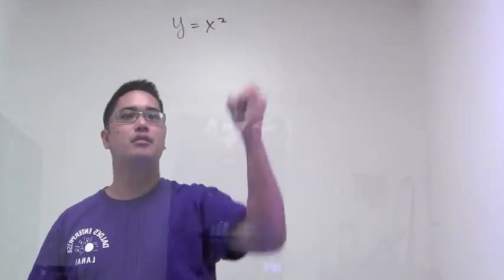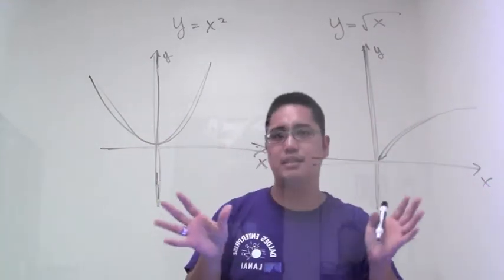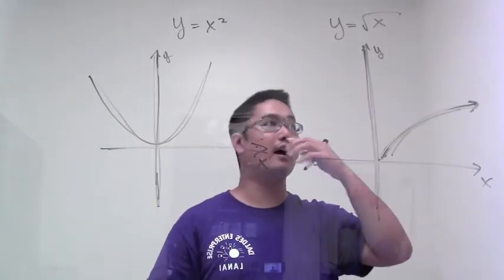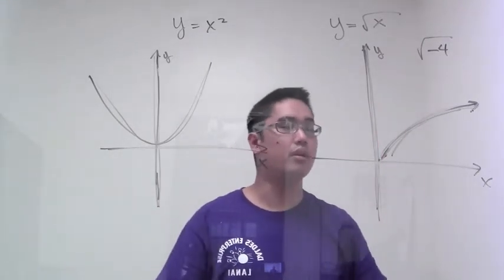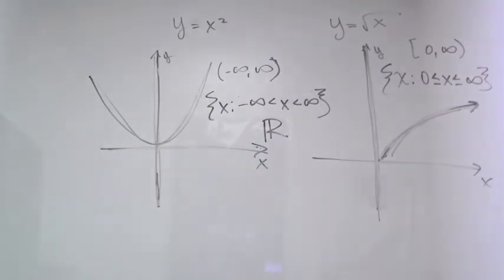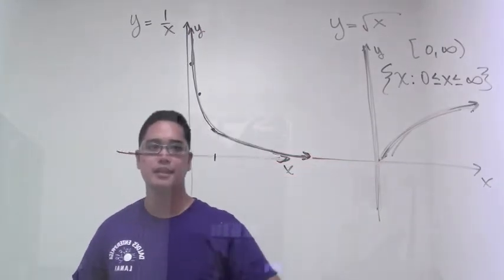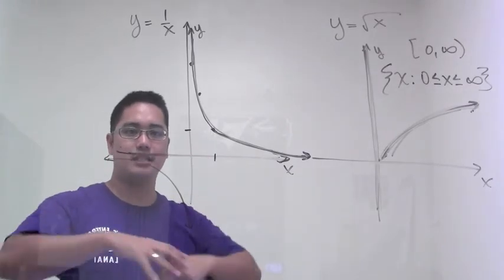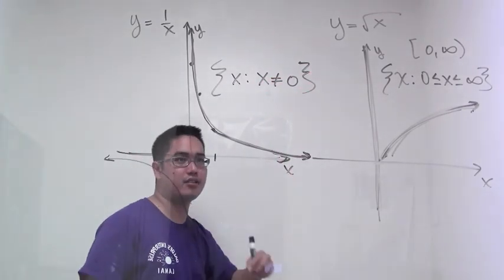Func 8 1 Domains in Context